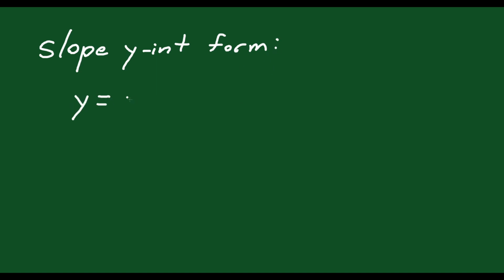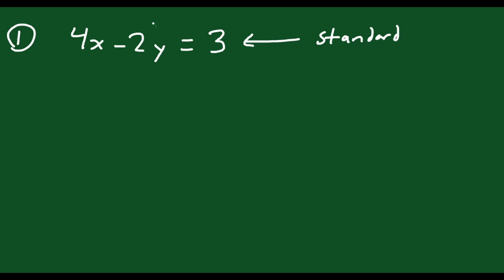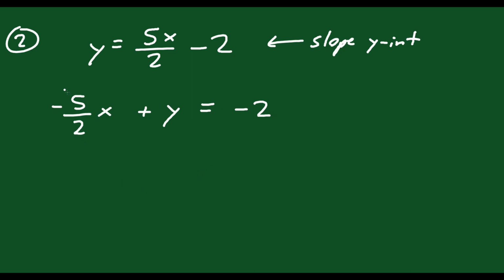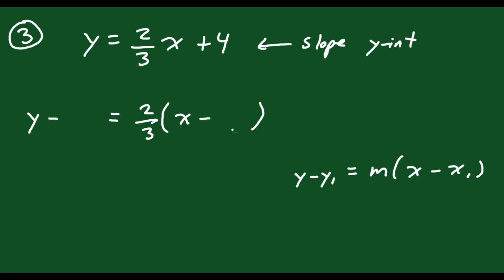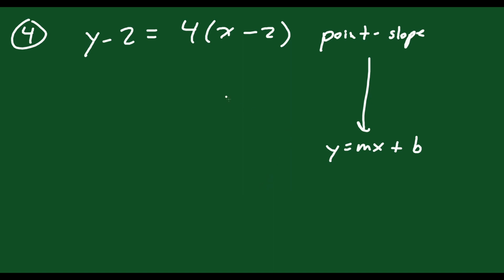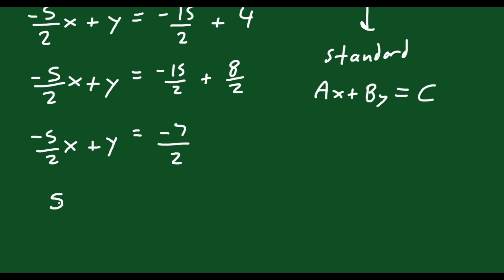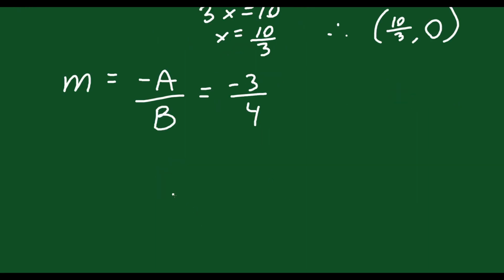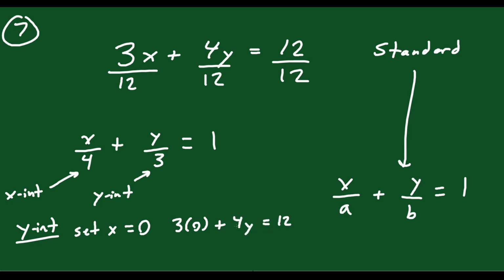Changing the Forms of Linear Equations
How to change between the forms of linear equations.